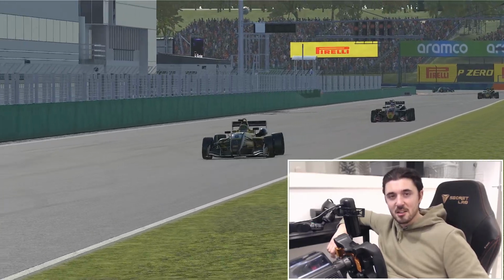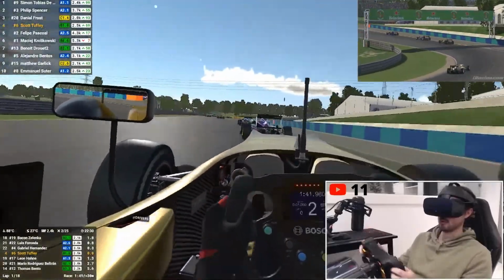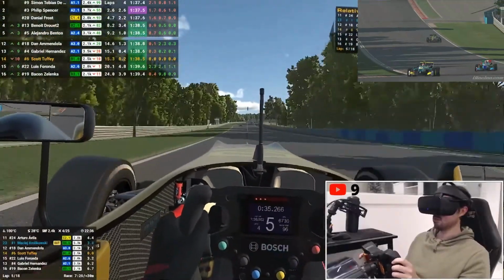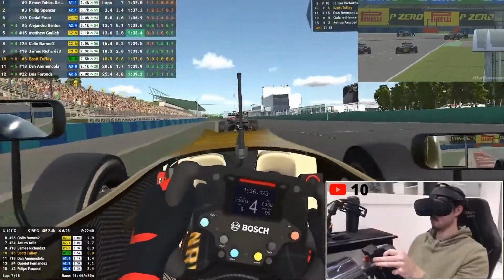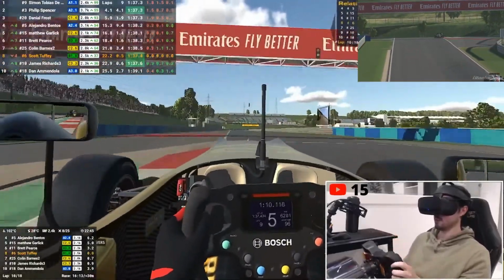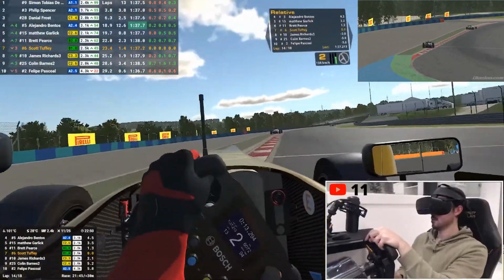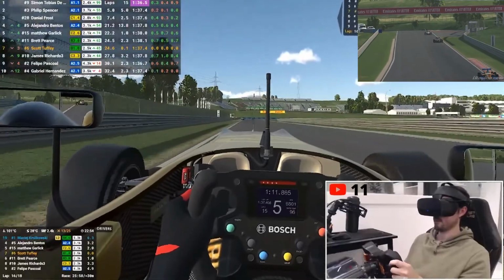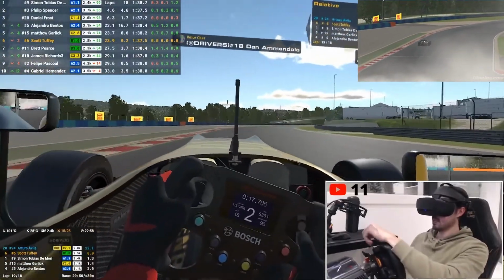What A Track...What A Race | iRacing VR | Oculus Rift S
Current Pit Crew:
-AdamGall39
-Harald Arz
-Saucy Wings
-Jack Werrell Commentary
-Cal Reid
-Adrian CLark
-Sean Barnett
-TonyTurbo78
-Alex Hiscox
-Alex Hopkins

If you really like my channel and would like to support me, see the donation

My Gear :-
Fanatec ClubSport Pedals v3
Fanatec V2.5 Wheel Base
Mclaren GT3 V2 Rim
GT Omega Wheel Stand Pro
Hyper X Cloud Revolver Pro Gaming Headset
ASUS ROG SWIFT PG279Q, 27 Inch, IPS 1440p Monitor
ASUS VG248QE 24 Inch FHD Monitor

The new and improved camera replay angles are me on Instagram & Twitter - @Stuffeyy